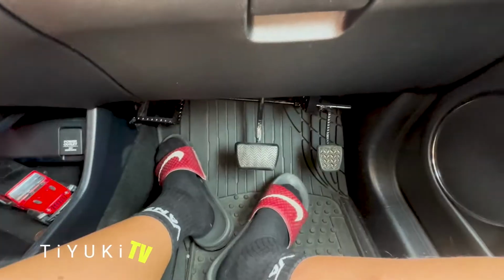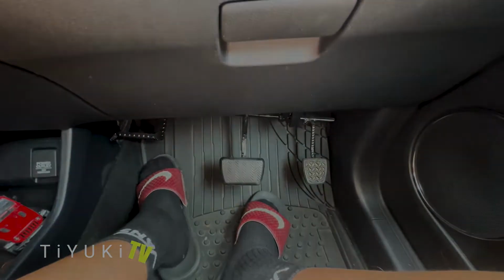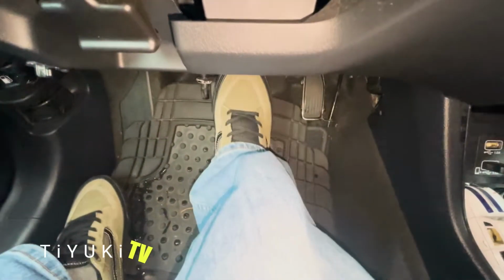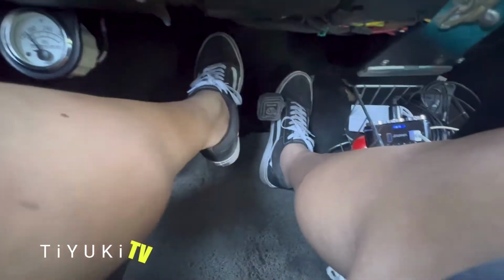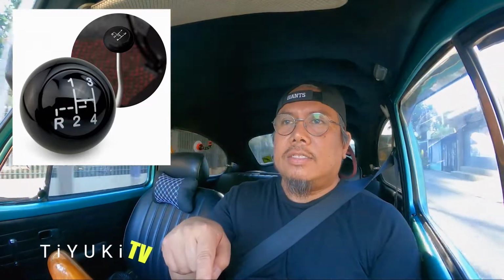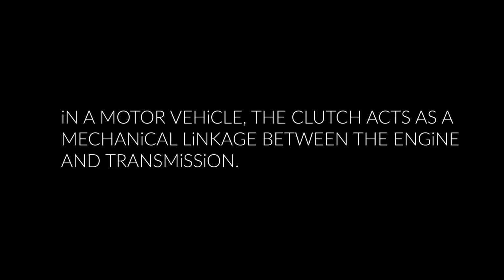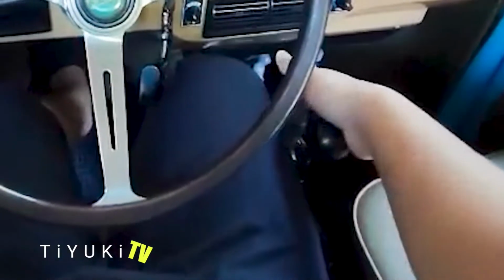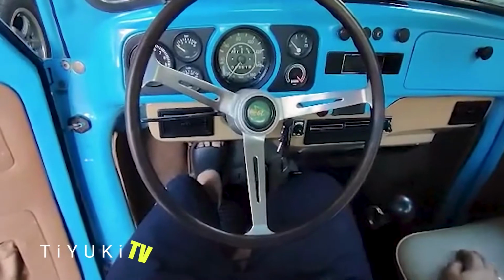HOW TO DRIVE A MANUAL TRANSMiSSiON | 1303S SUPER BEETLE DRiViNG LESSONS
iN THiS EPiSODE, LET'S TRY AND LEARN HOW TO DRiVE A
MANUAL TRANSMiSSiON VEHiCLE...

HOPEFULLY i GET TO EXPLAiN AND CONVEY THE iDEA
PROPERLY LOL

DRiVE SAFELY!

BE SAFE WHEN ON THE ROAD...

FOLLOW RULES AND REGULATiONS.

For 18 and above please leave a message  @
Special Thanks to: Juan Miguel Batac for lending us his music, intro/extro.
Special Thanks to: FUTURE TYUKi for the drumworks at the extro bgm.
Special Thanks to: Chris Laigo for the TiYUKiTV logos.

PLEASE HELP US MAKE THIS CHANNEL GROW.